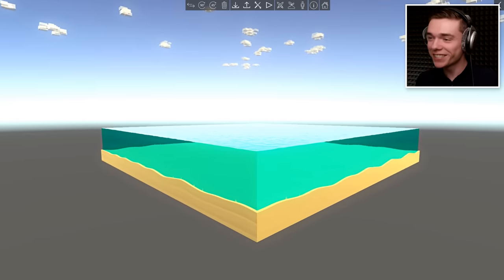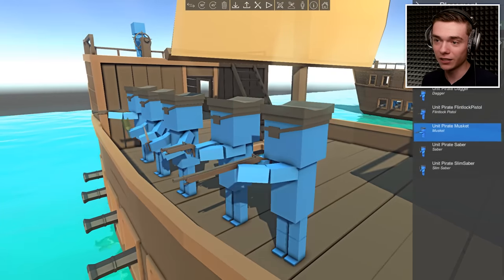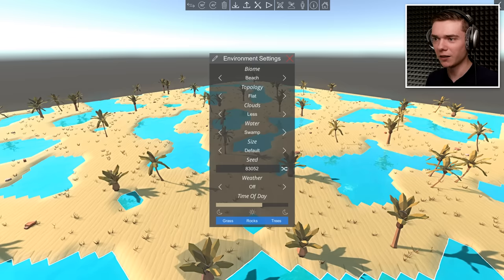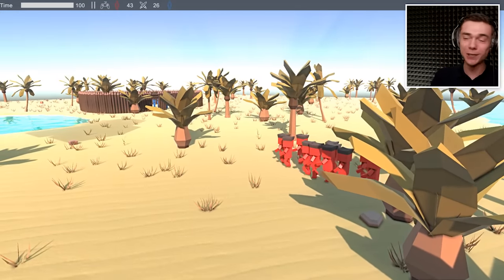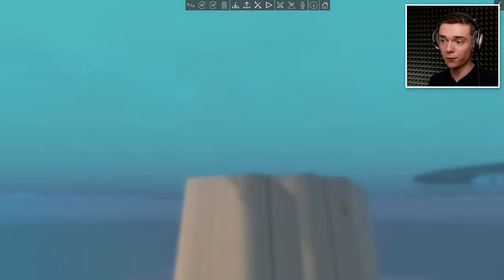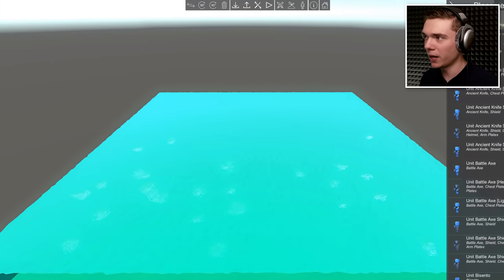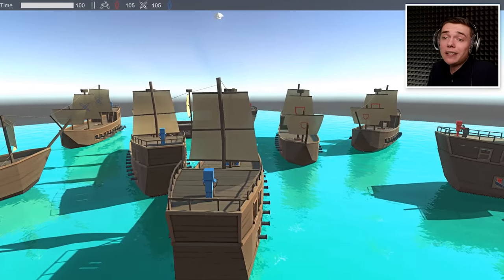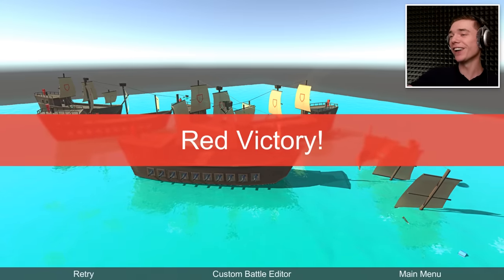NEW PIRATE SHIPS IN ANCIENT WARFARE 3 (Ancient Warfare 3 Funny Gameplay)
The ships and Pirates have returned to Ancient Warfare 3 update!

The ships, boats, and pirates were already present in Ancient Warfare 2, but this update brings them also to Ancient Warfare 3!